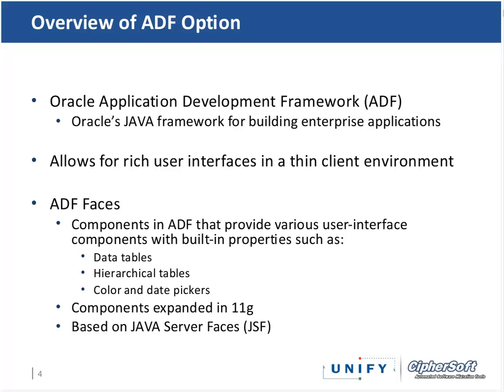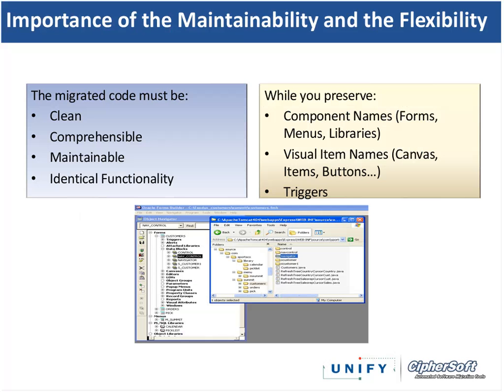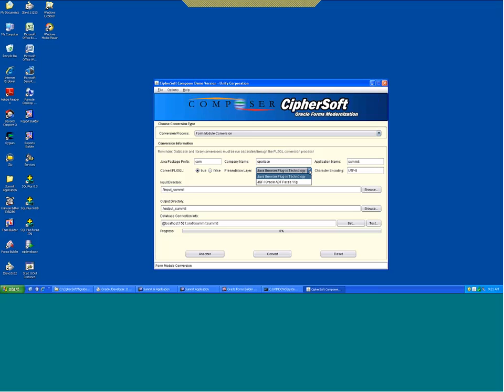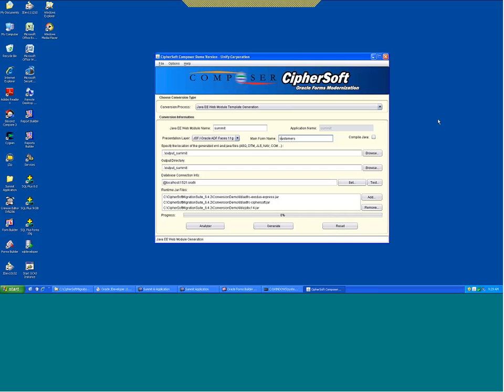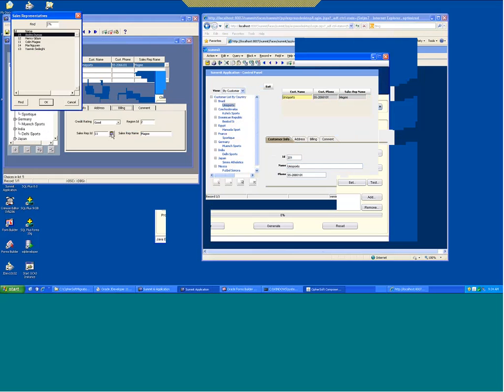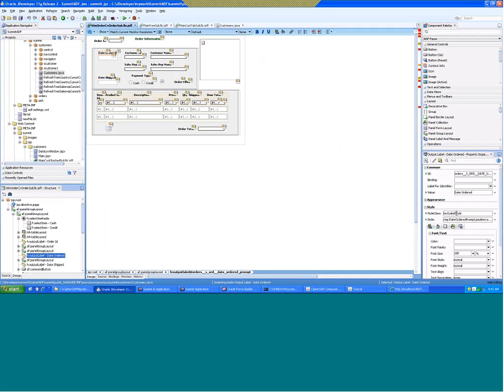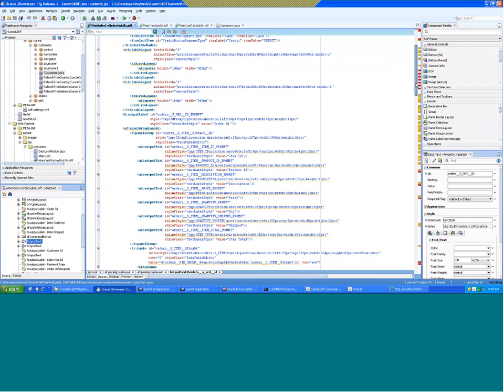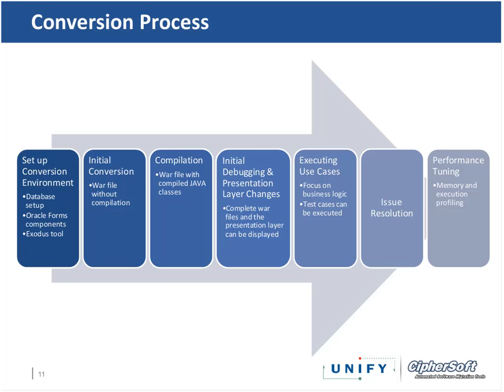How to Convert Oracle Forms Applications to ADF